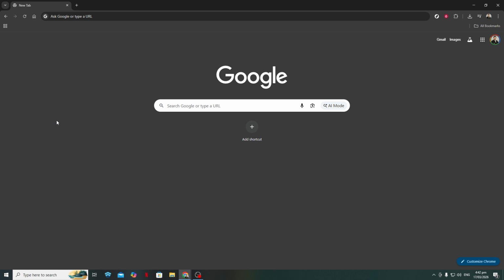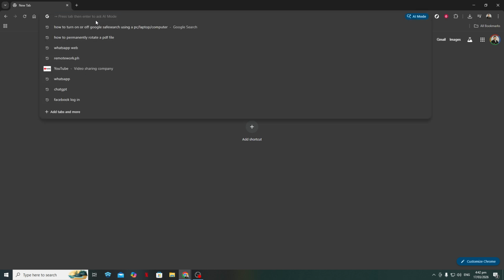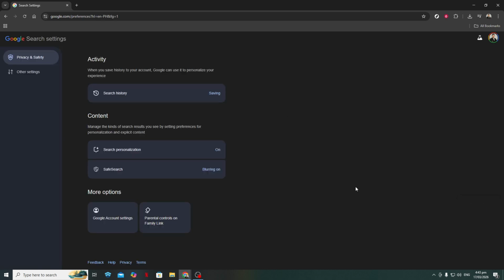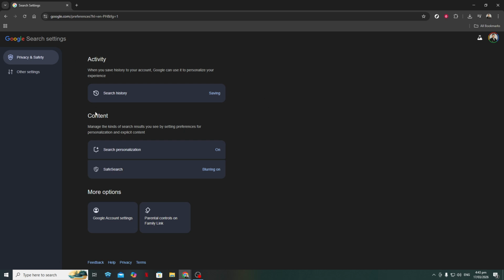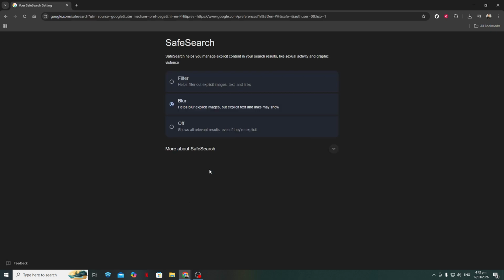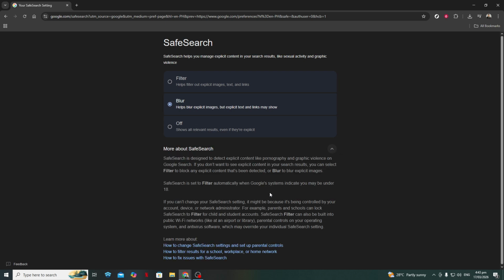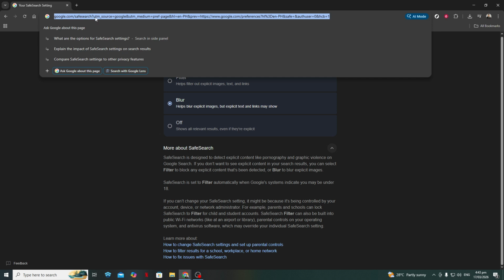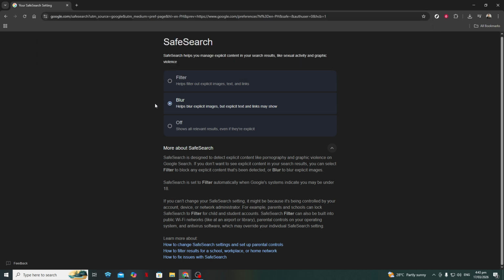How to turn on or off google safesearch using a pc laptop computer (Latest Update)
How to turn on or off google safesearch using a pc laptop computer

Learn how to turn on or off Google SafeSearch on a PC or laptop easily! SafeSearch helps filter out explicit content from Google search results, making browsing safer for kids, students, or anyone who wants cleaner search results. In this step-by-step tutorial, we show you how to enable or disable SafeSearch quickly using your web browser.

In this video, you’ll learn:

How to turn on SafeSearch to block explicit images, videos, and websites
How to turn off SafeSearch for unfiltered search results
How to lock SafeSearch to prevent changes by other users
Tips for adjusting SafeSearch settings in Google Chrome, Edge, Firefox, or other browsers
Tricks to maintain safe browsing while using a shared PC or laptop

By the end of this tutorial, you’ll be able to control Google SafeSearch settings confidently, making your online searches safer and more tailored to your preferences. Perfect for parents, teachers, students, and anyone who wants a safer browsing experience.